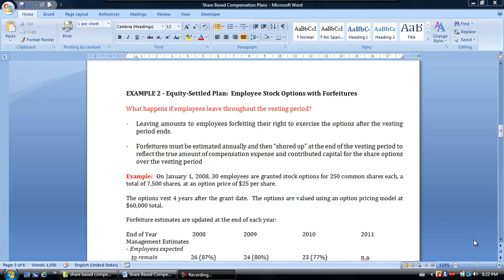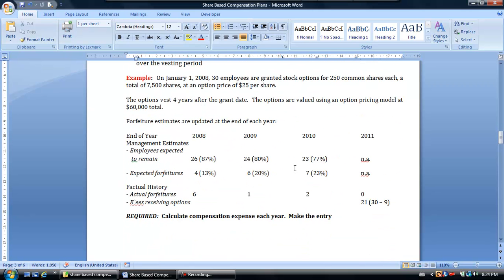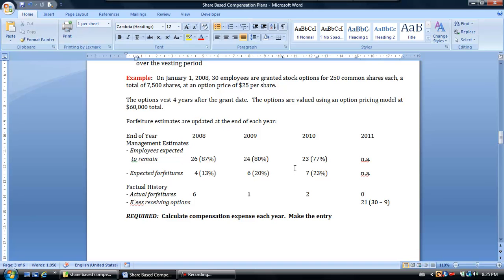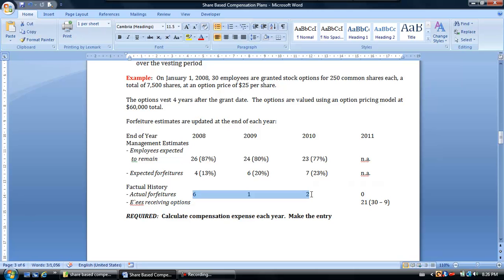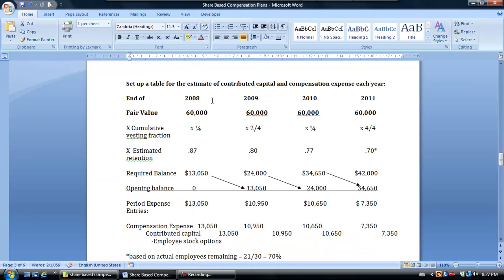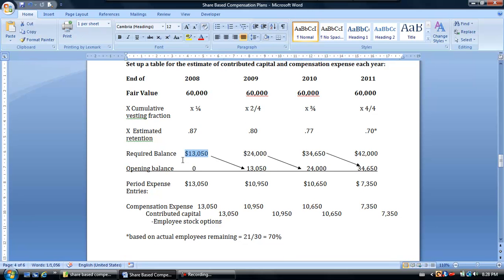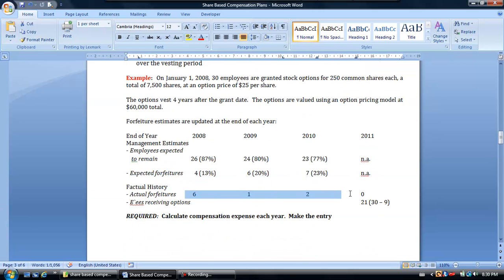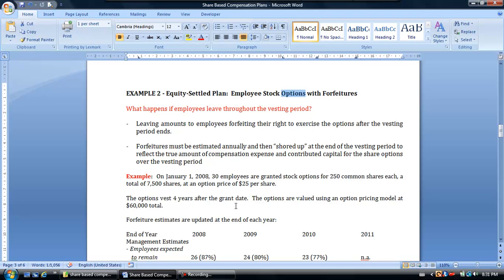Share Based Compensation: Equity Settled with Forfeitures